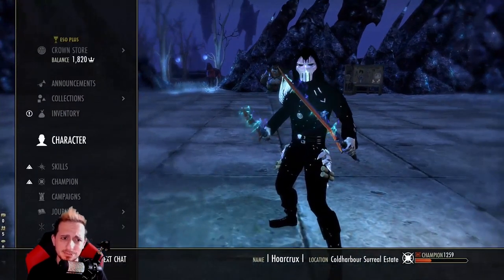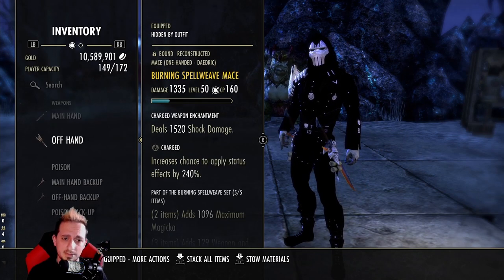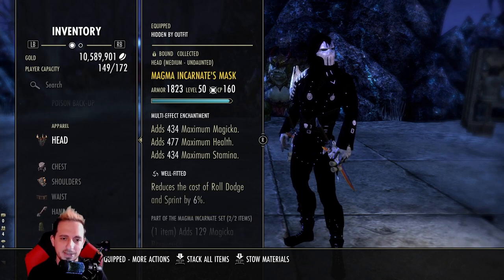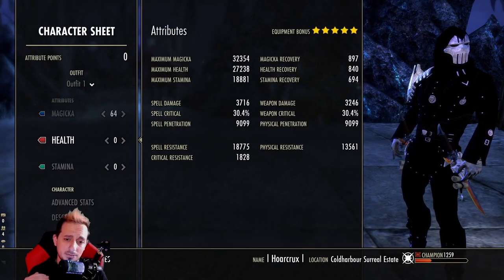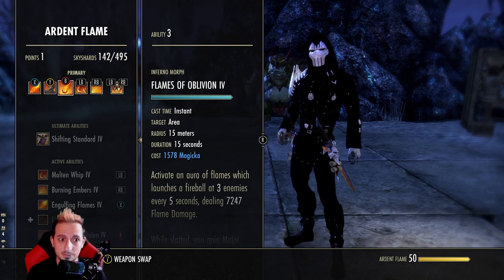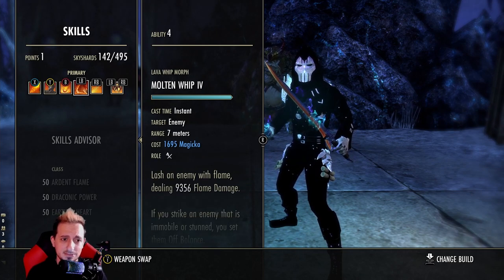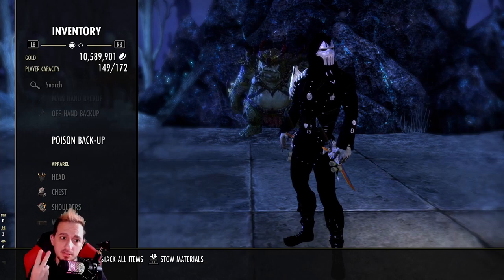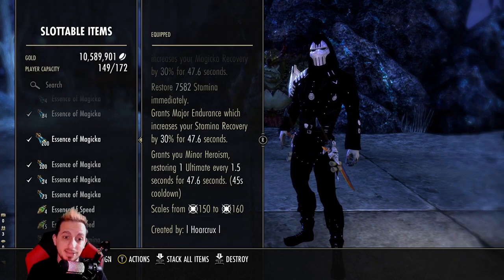🔥Molten Crit🔥 Magicka Dragonknight PvP Build | ESO Deadlands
⏰Timestamps⏰